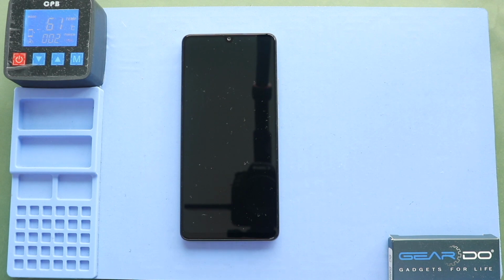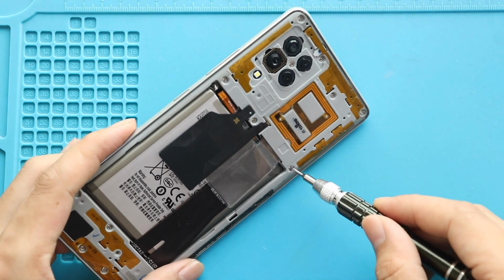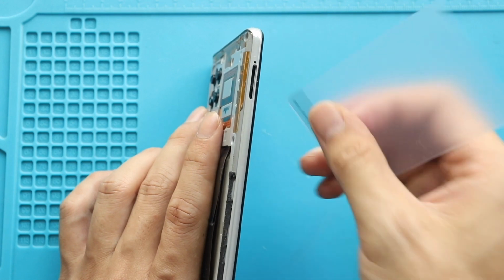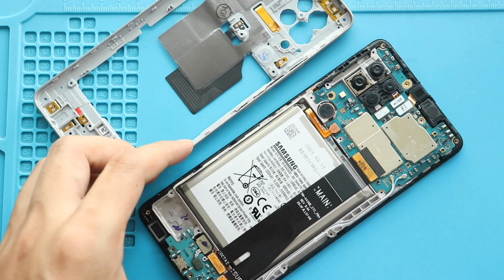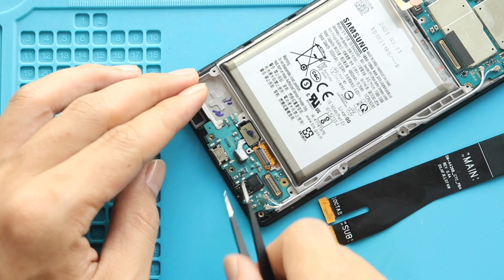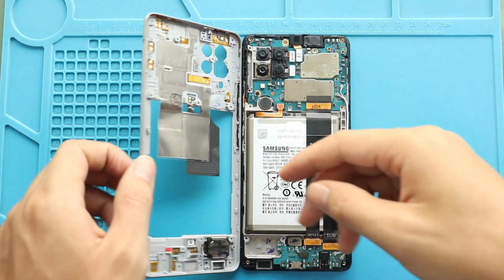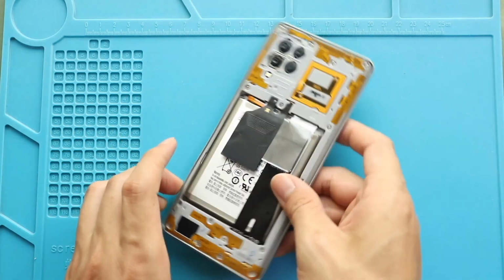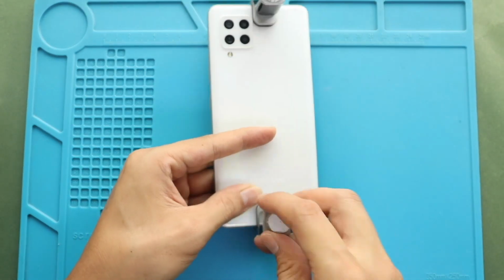Samsung Galaxy A42 5G Charging Port & Headphone Board Replacement | M42 5g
A step by step repair guide on how to repair and replace a broken/not working charging port & headphone jack board on Samsung Galaxy A42 5g | M42 5g Mobile Phones.
Models SM-A426B, SM-A426B/DS, SM-A4260, SM-A426U, SM-A426U1, SM-A426N, SM-M426B, SM-M426B/DS

🛠️ Repair Tools
Glue | Adhesive

Compatible Battery
Compatible Screen
Small Parts & Flex

✅ Protect Your Galaxy A42 5G
Protector For The Screen
Best Rated Case

Timestamps
00:00 Intro
00:10 Opening Galaxy A42 5G
00:42 Removing back cover
01:55 Removing Mid frame
03:35 Removing Main Flex
03:55 Removing not working Galaxy A42 5G Charging Board
04:05 Placing New Galaxy A42 5G Charging Board
04:23 Placing Main Flex
05:05 Placing Mid frame
06:05 Placing Back Cover
06:45 Closing & Binding Back cover

Our Partners